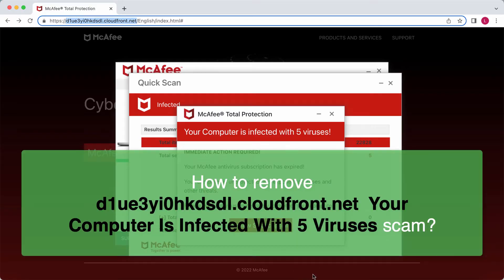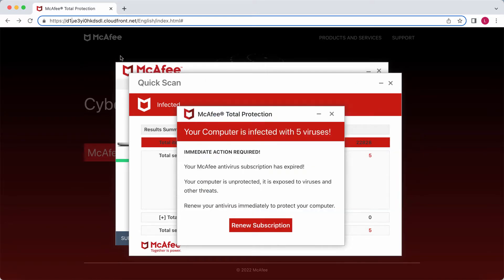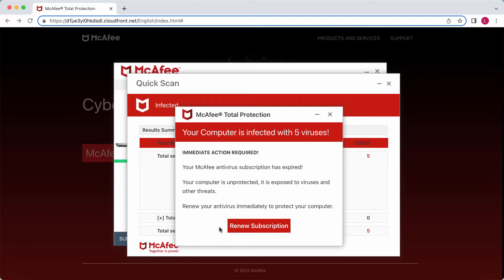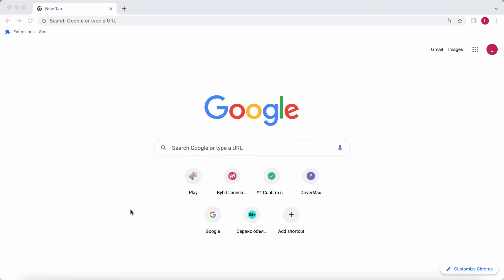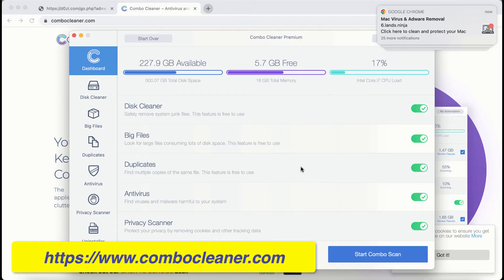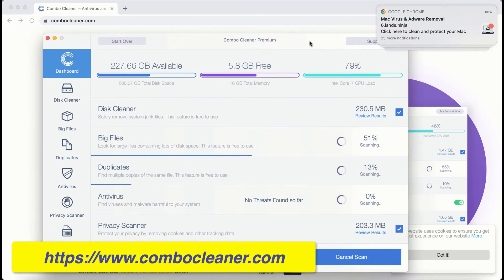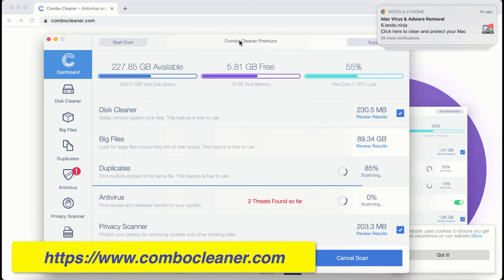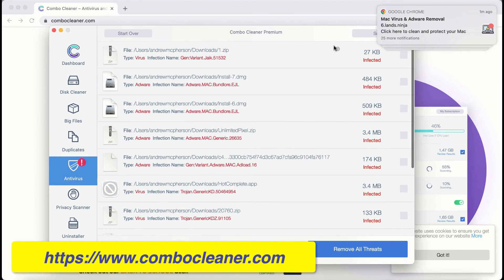D1ue3yi0hkdsdl.cloudfront.net Your Computer Is Infected With 5 Viruses scam removal.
D1ue3yi0hkdsdl.cloudfront.net is a misleading and deceptive pop-up that claims that Your Computer Is Infected With 5 Viruses. However, all such information is absolutely faulty. Don't trust its deceptive content. The pop-up simply tries to make you download and install certain potentially unwanted applications. Remove it with Combo Cleaner Antivirus or follow the manual guidelines provided in the video.